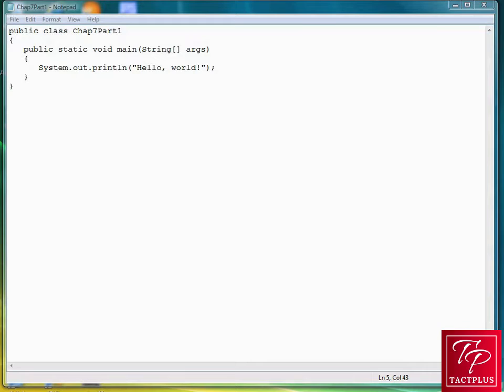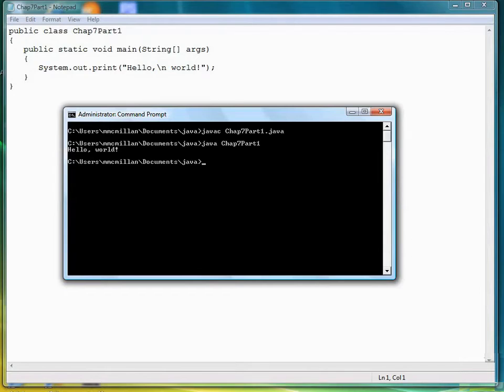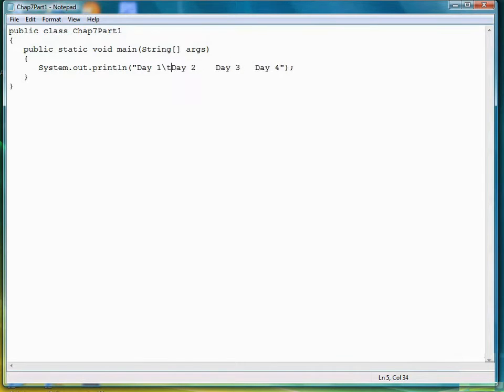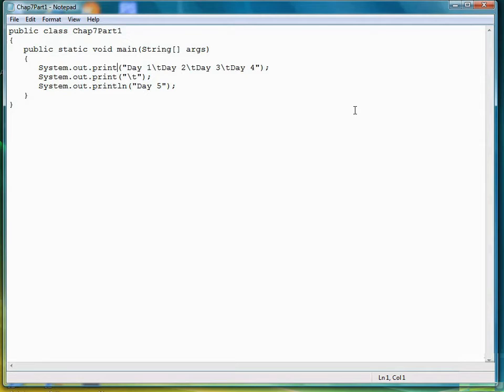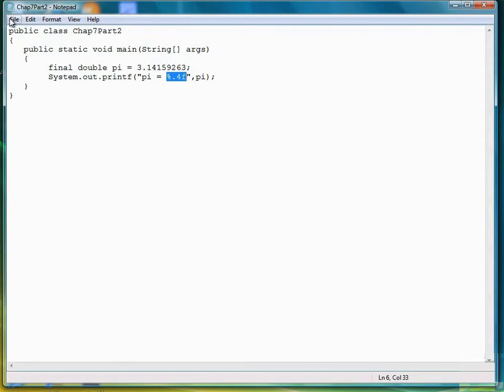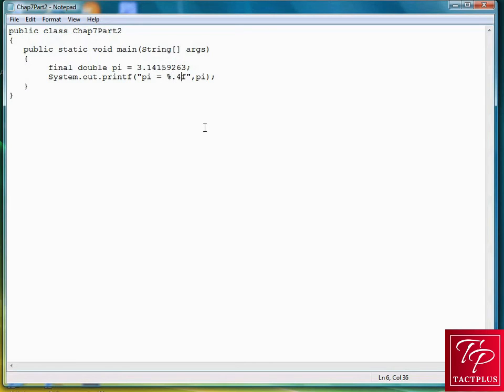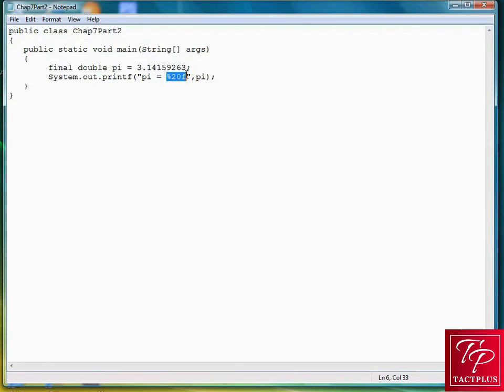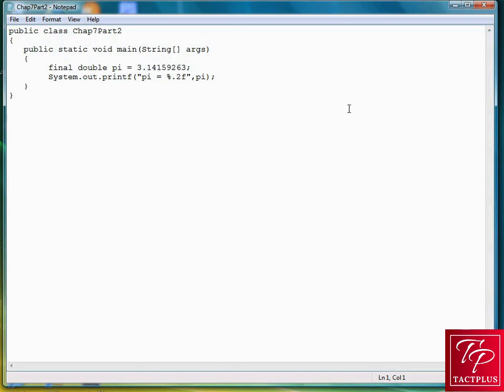Java crash course for beginners - input and out put in java - part 10 | TactPlus